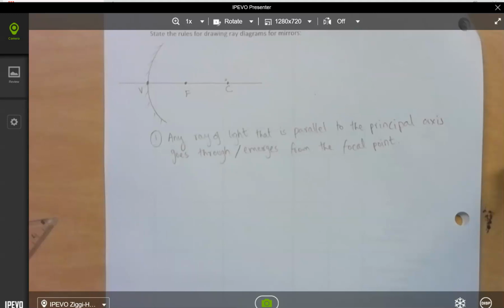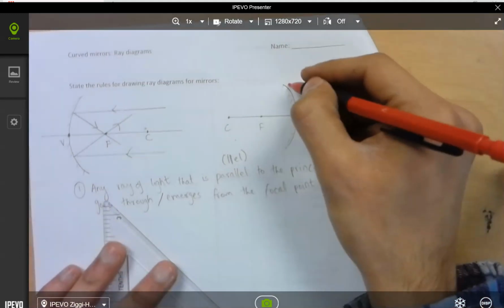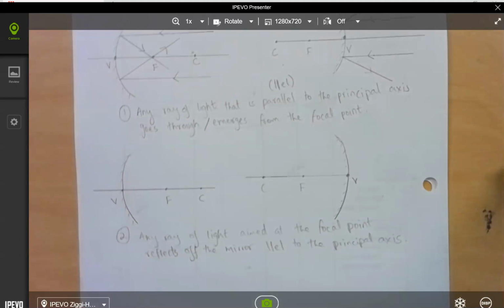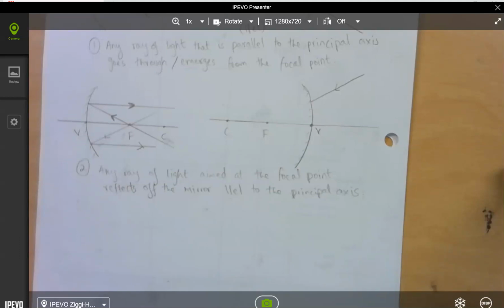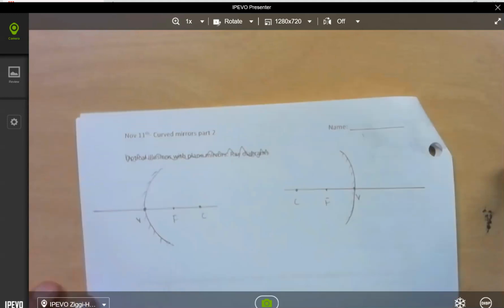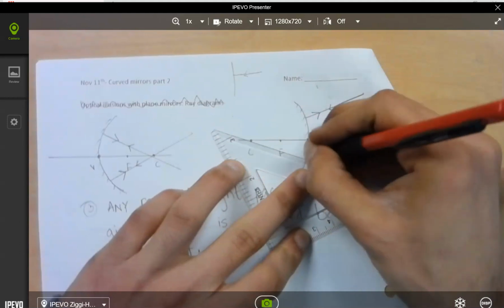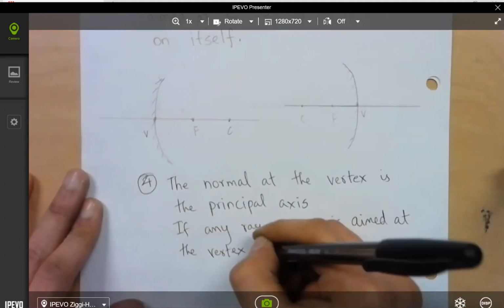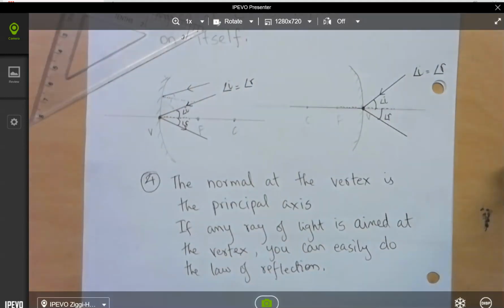Laws for drawing ray diagrams for curved mirrors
Class on November 12th